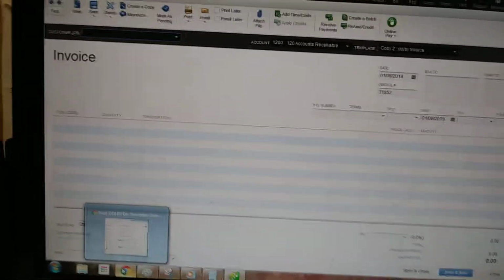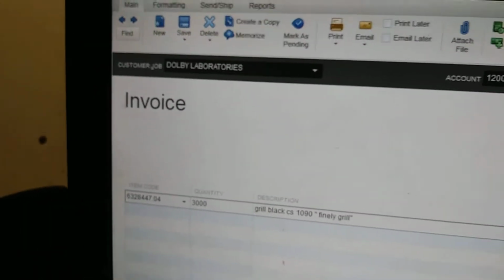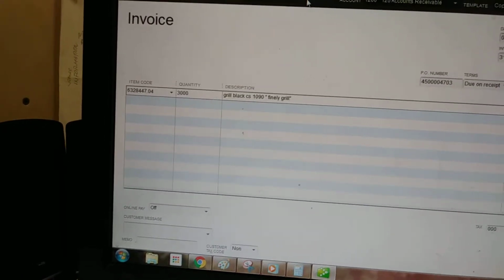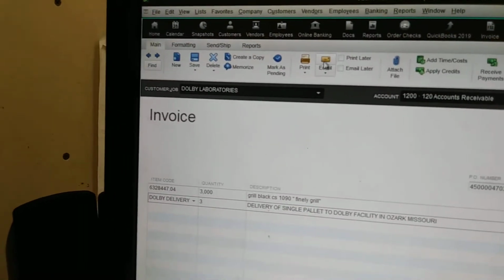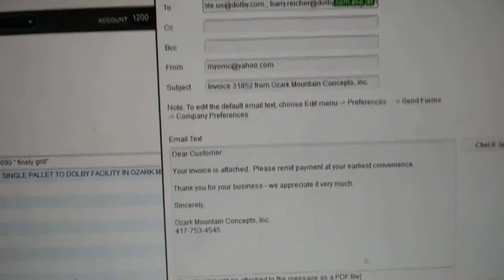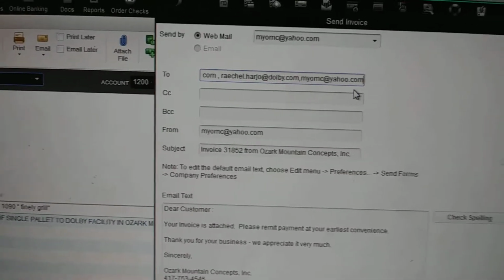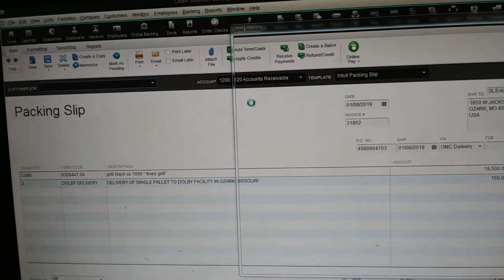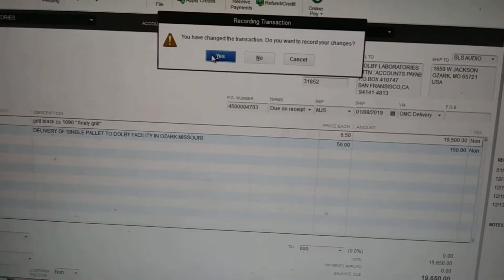Creating Dolby invoice